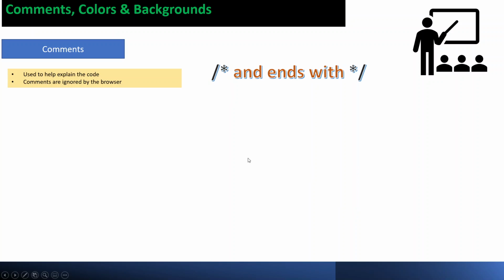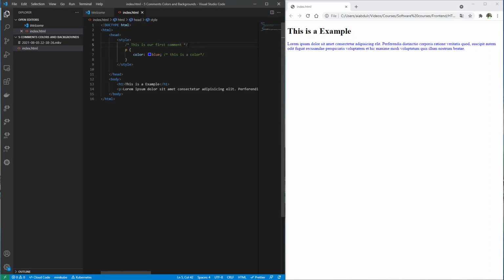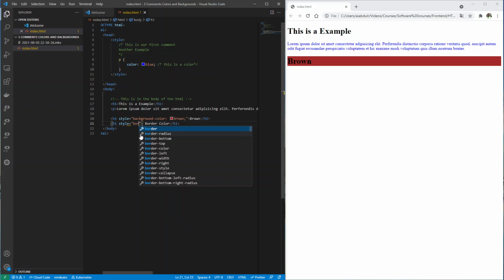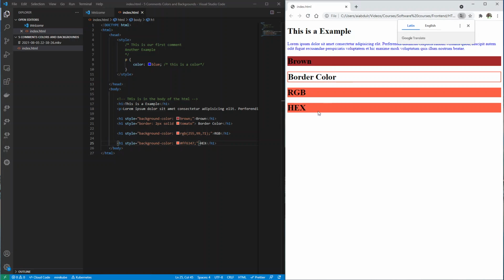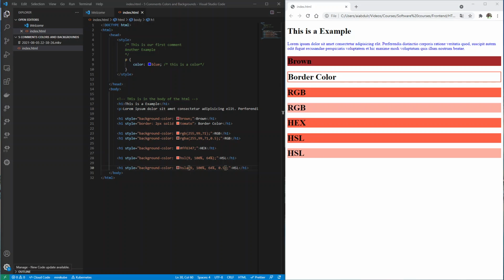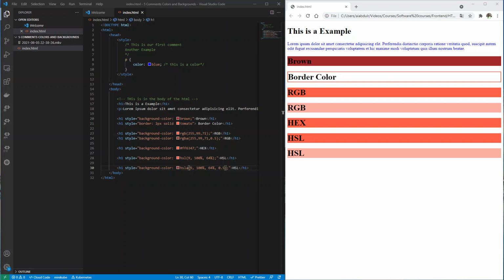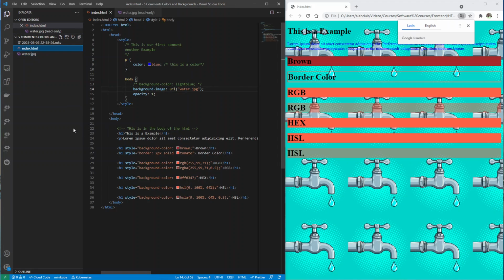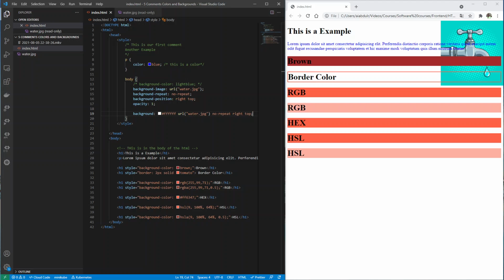6 CSS Comments Colors and Backgrounds